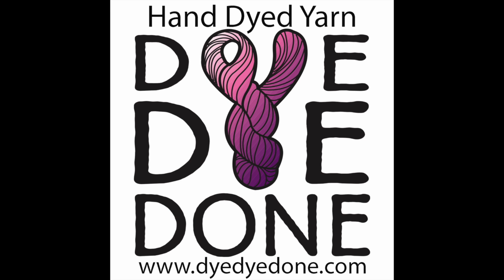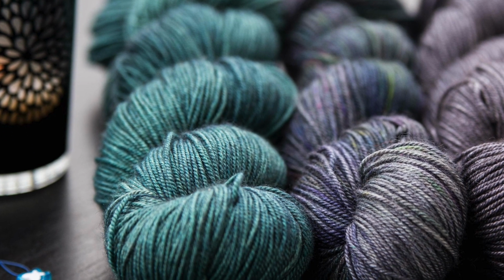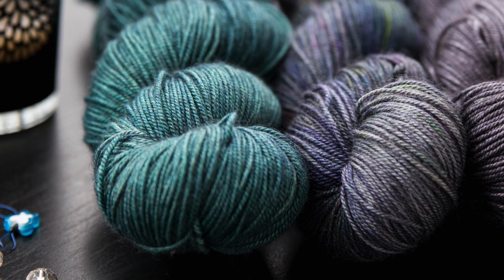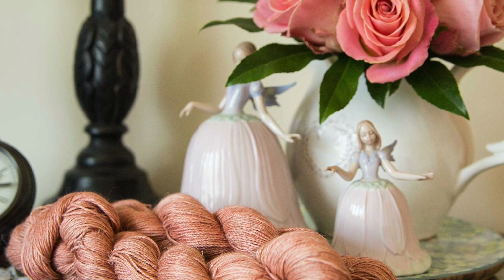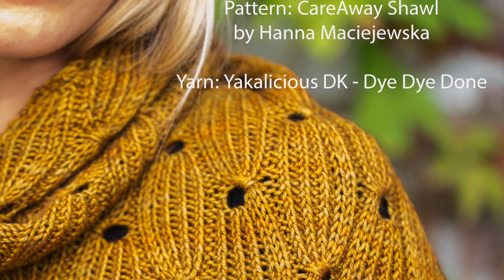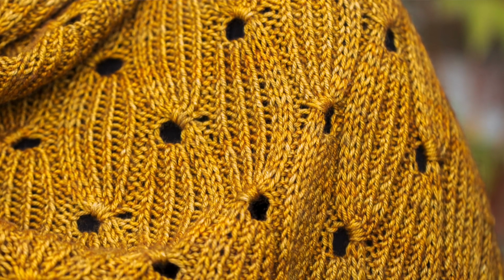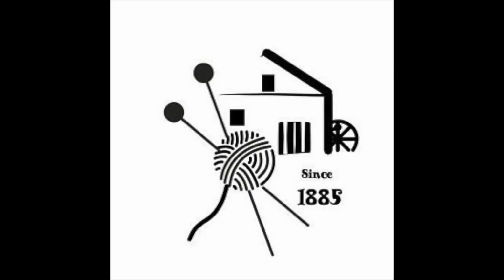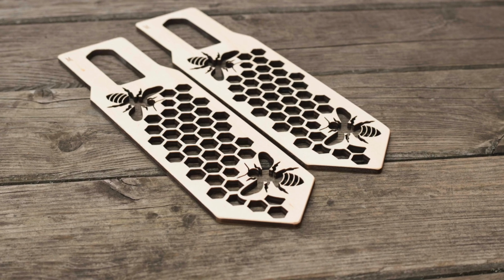May 2021 Online International Fiber Festival, Day 4: Poland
Welcome to Day Four of the May 2021 Online International Fiber Festival! This video will introduce you to our vendors from Poland and provide you with an overview of the day.

To join in with the festival and shop from our vendors,

You can share you day with other participants in the Facebook or Ravelry groups, or share your progress on Instagram using